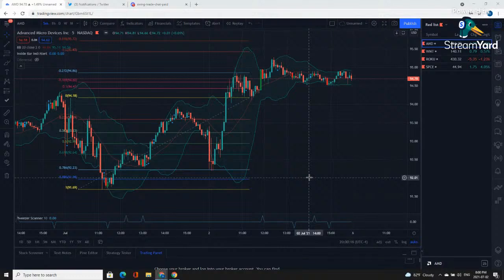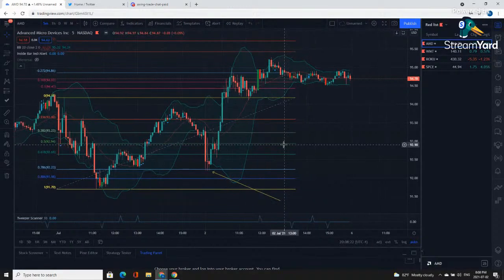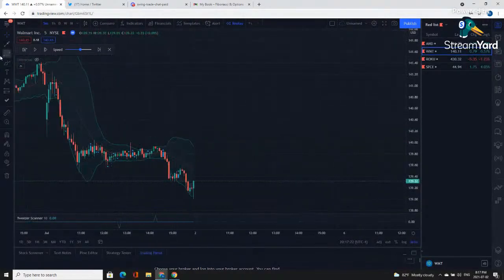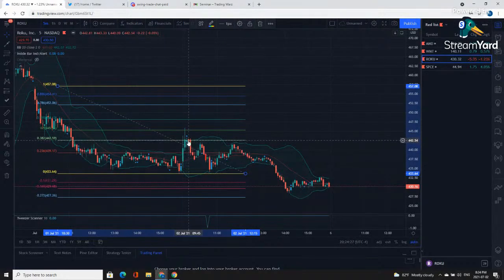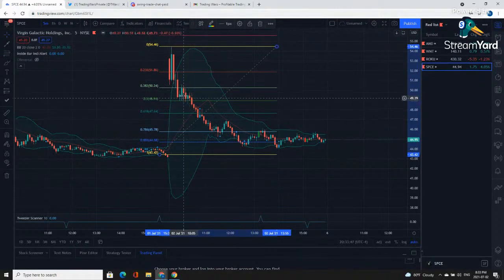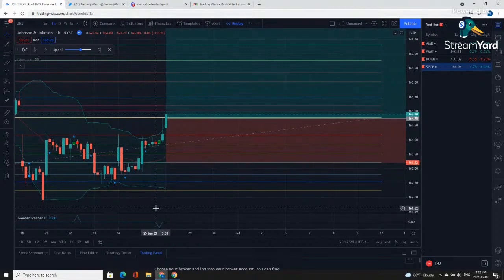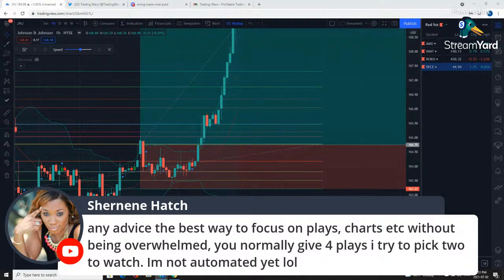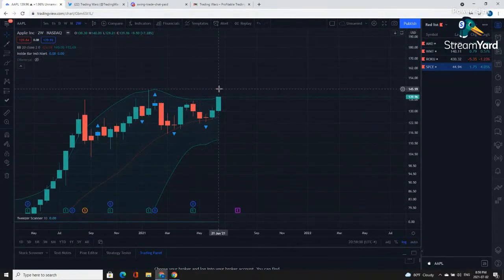Options Seminar #6 With Rich - Intra Day Techniques + Swing Trading